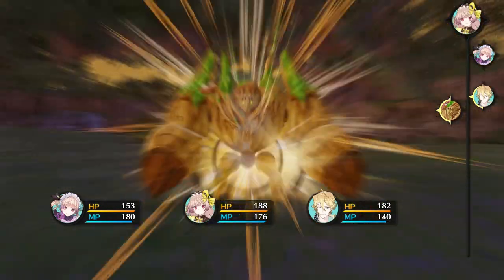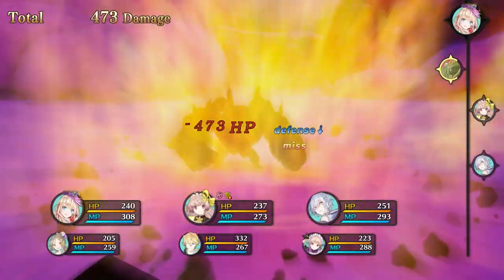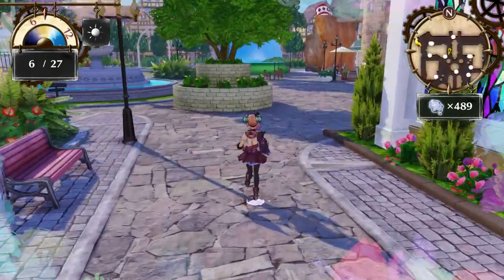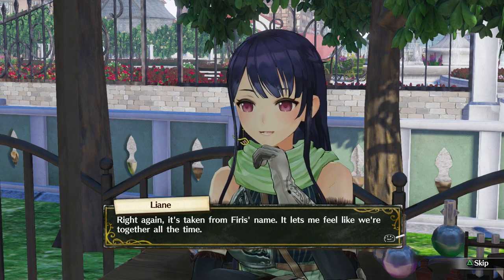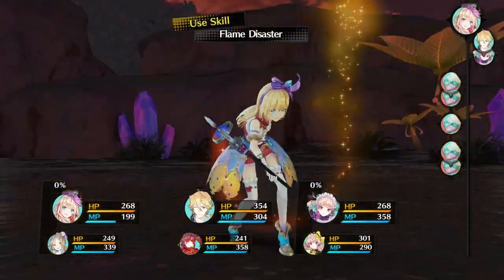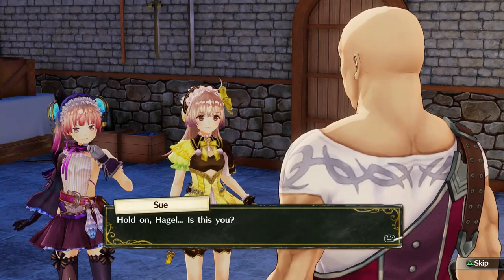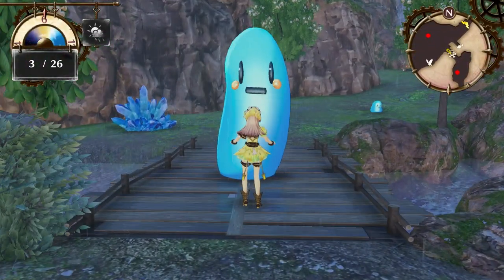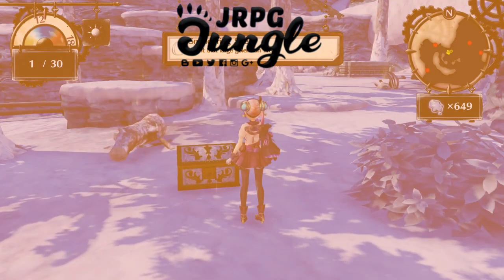Review: Atelier Lydie and Suelle: The Alchemists and the Mysterious Paintings DX (PS4/Switch/PC)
Unlike the other games in Atelier's DX series, Atelier Lydie and Suelle is a game I'd tried before and with it promising more content than the original, I was not only excited to play it again, but also to see how its new features would build on the original.

Games featured:

Atelier Lydie and Suelle: Alchemists of the Mysterious Paintings DX
(Review code for the Atelier Mysterious DX Trilogy provided with thanks to Koei Tecmo)

Credits:

The JRPG Jungle Logo and Intro Video are by Dennis Bagstevold!

Time Codes:

0:00 Introduction
1:14 New DX Features
6:00 Localisation and Lovable Twin Alchemists
7:31 Console Versions and Other Thoughts
8:42 Closing Thoughts